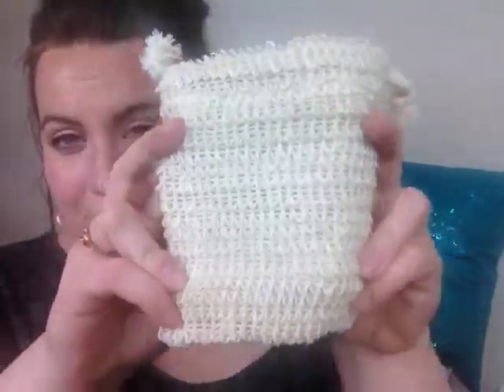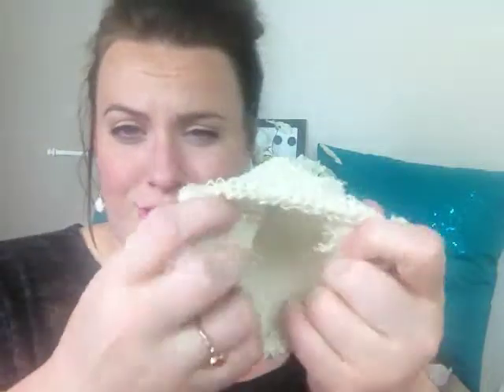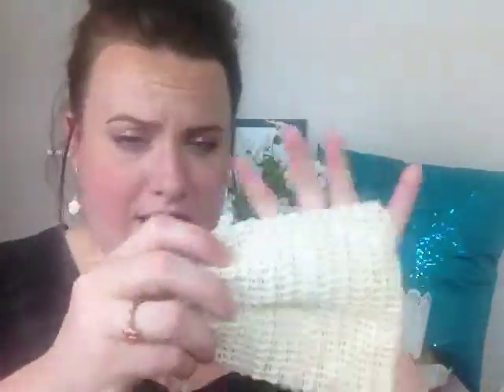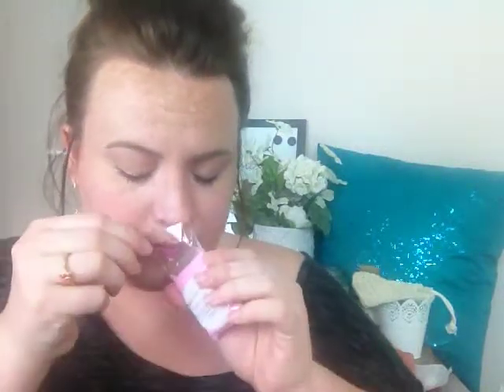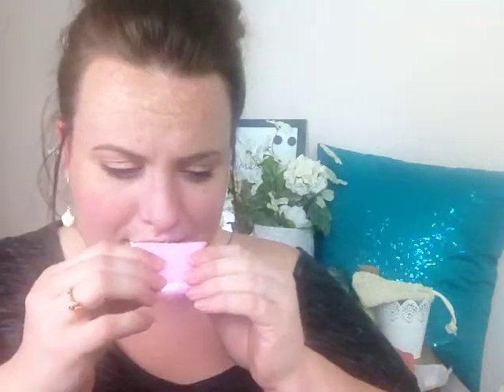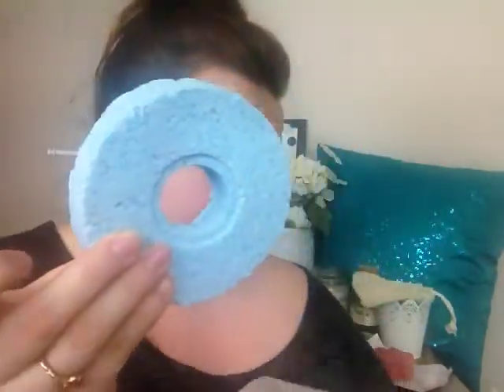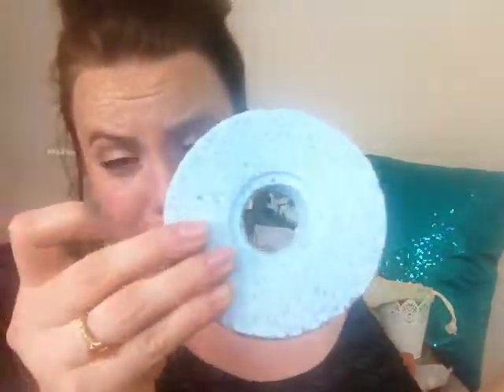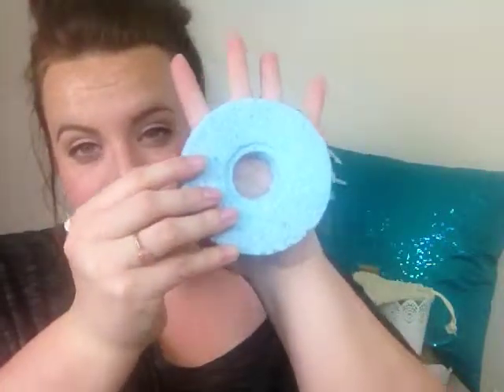Fortune Cookie Soap Mini-Haul (August 2014)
I picked up just a few goodies from Fortune Cookie Soap and wanted to share them with YOU!!! Want to get some FCS yourself?

Want to try BirchBox? Just 10$ a month!

Be Blessed and Be Pretty! Love Ya'll!

*This video is not sponsored, all products mentioned were purchased with my own money unless specifically stated I was sent the product for review.*